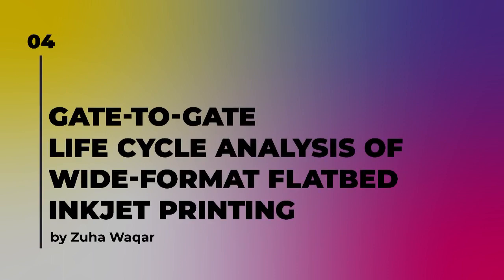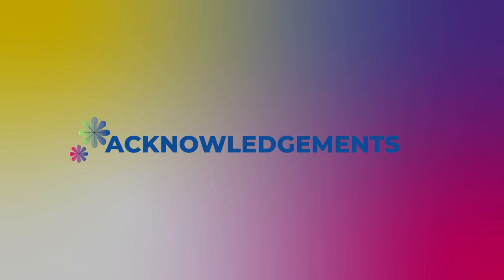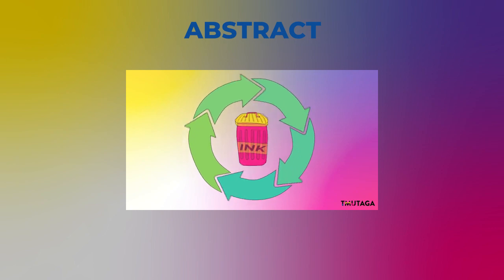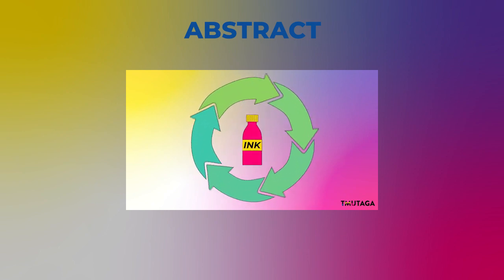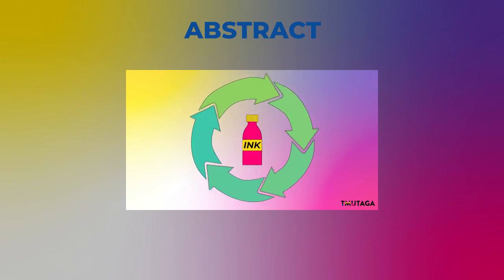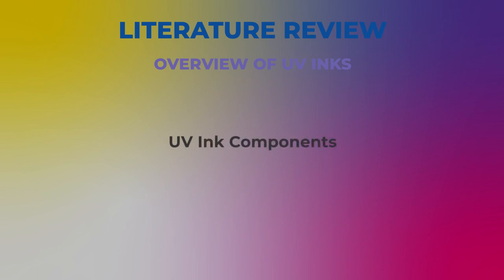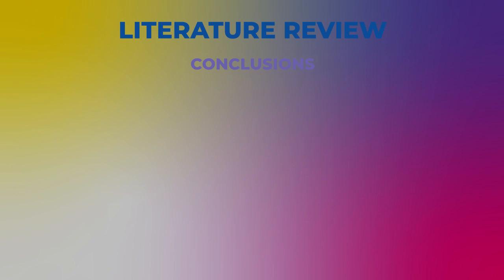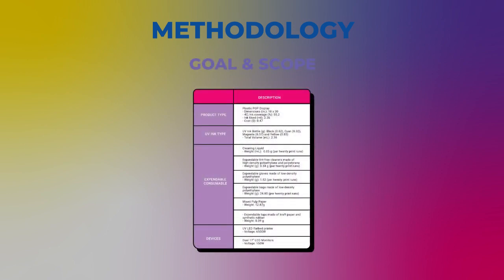Gate-to-Gate Life Cycle Analysis of Inkjet Printing by Zuha Waqar | TMUTAGA 2023 Student Chapter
Chapter 4 audio recording of the 2023 TMUTAGA Student Chapter.